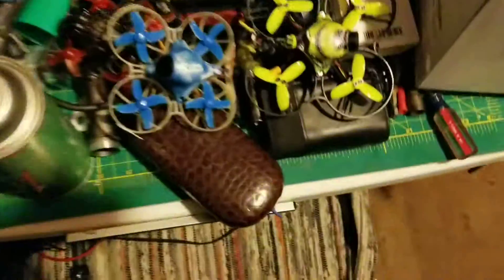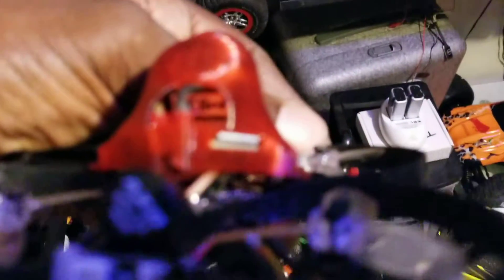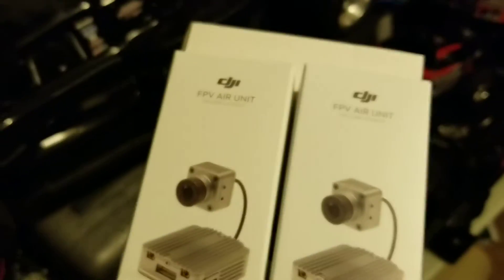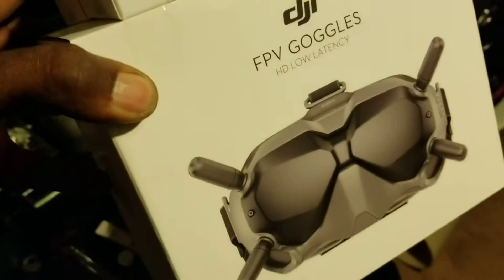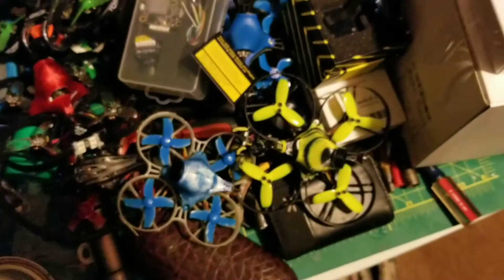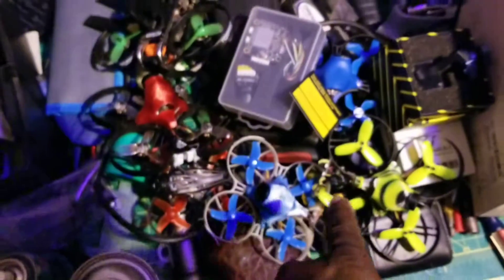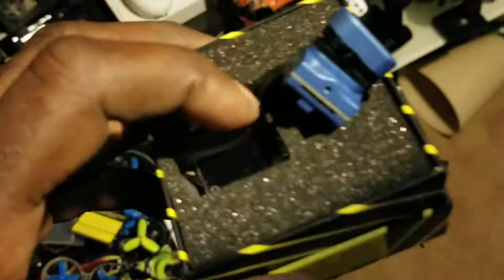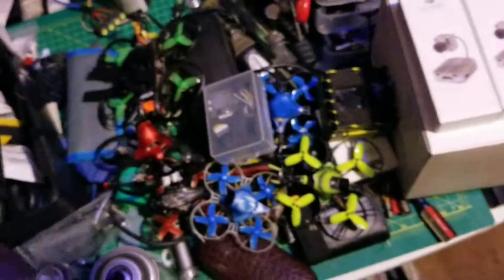The best FPV system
Picking the best FPV system